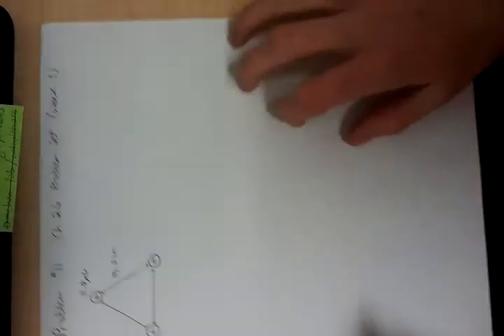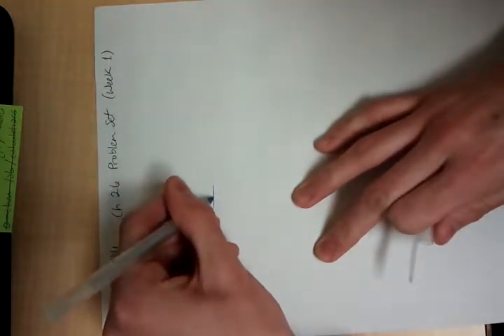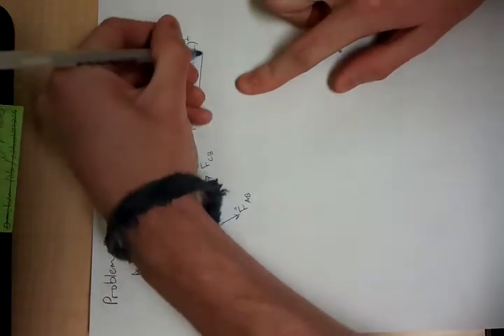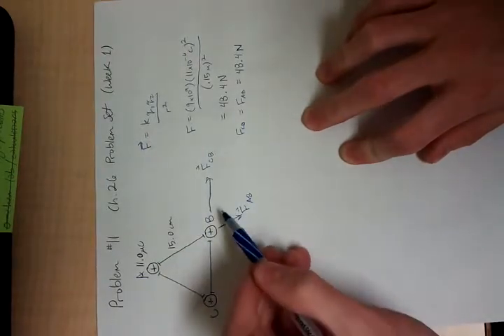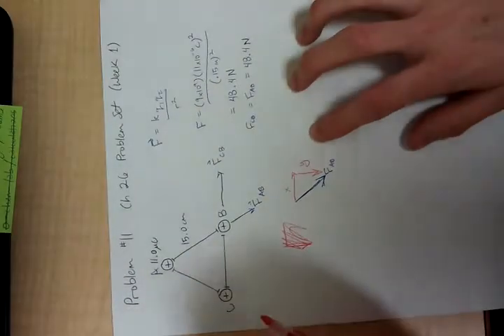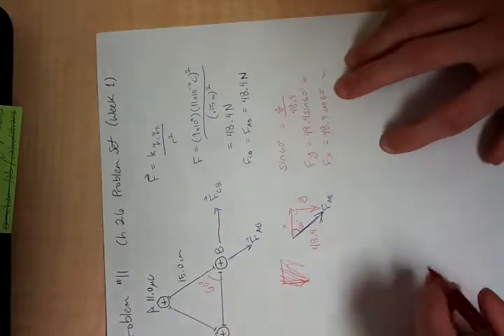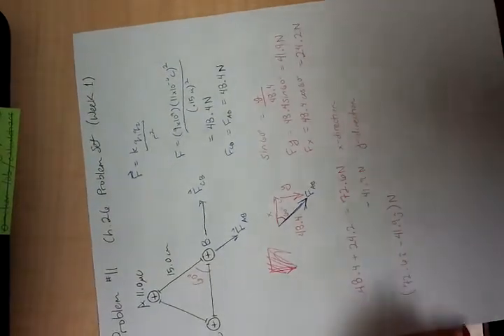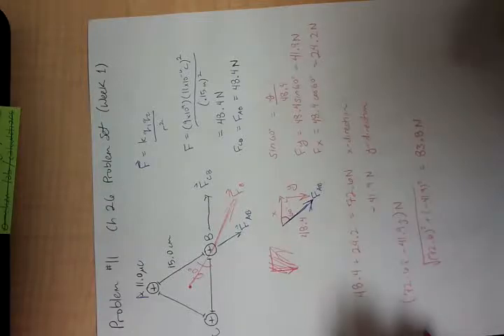Problem 11, Set 1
Three particles of equal charge magnitude and equal distance from each other are arranged to form an equilateral triangle. What is the magnitude and direction of the force on each particle?